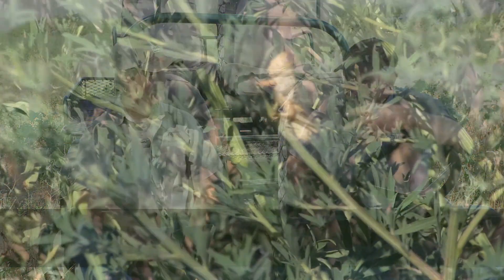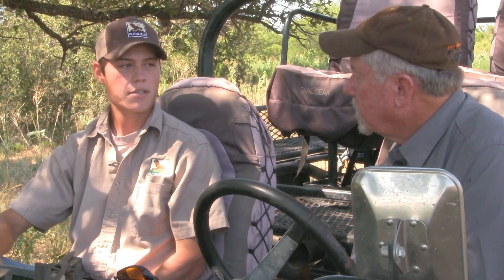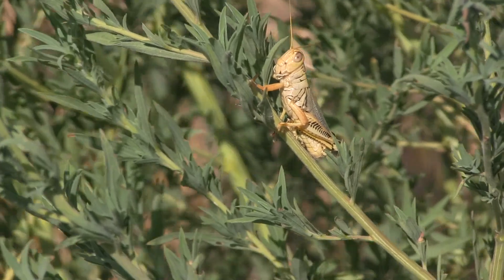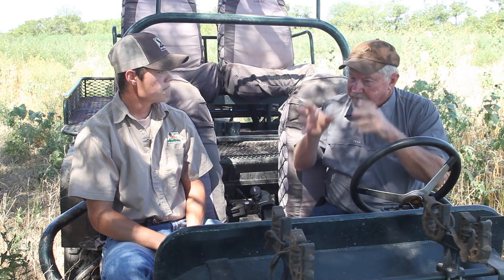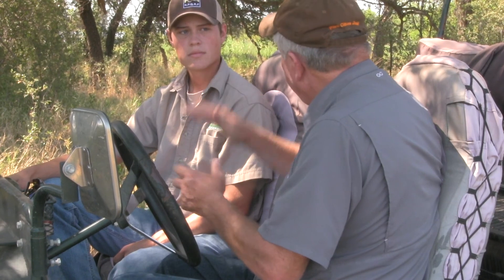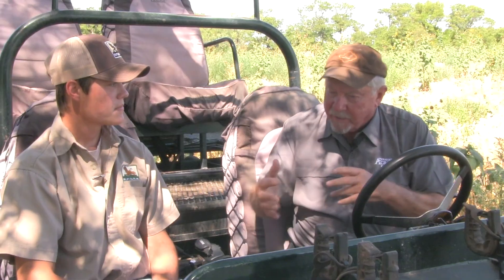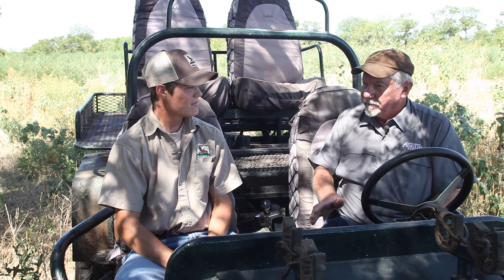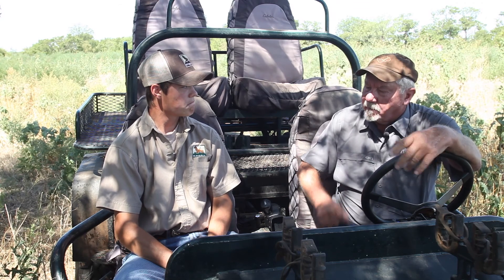Insects and Quail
Insects are a critical source of protein and calories for quail, especially growing chicks and laying hens. Here we discuss this important resource and demonstrate how you can check to see what kinds of insects might be available to quail on your property.